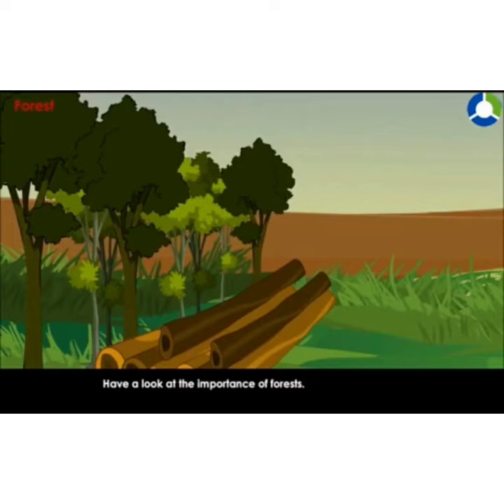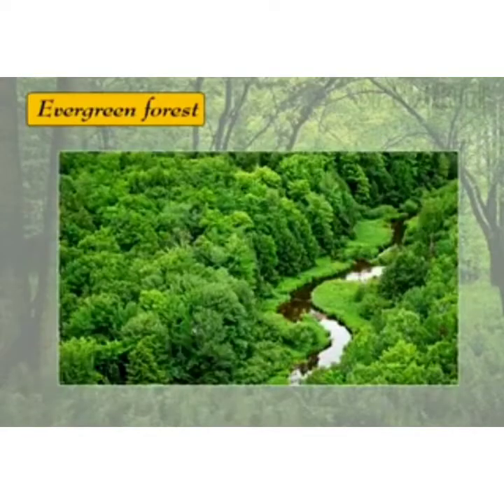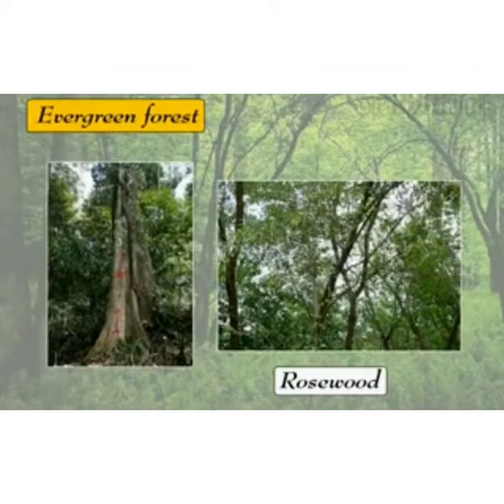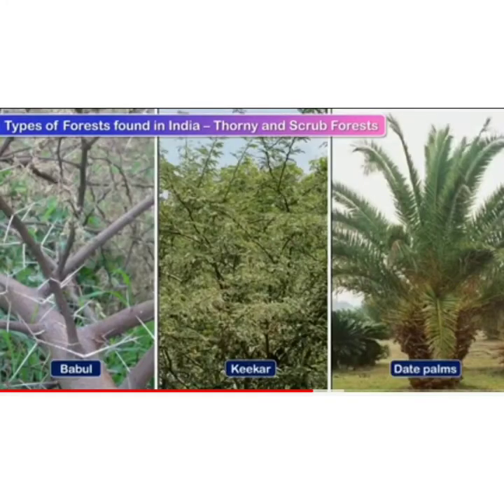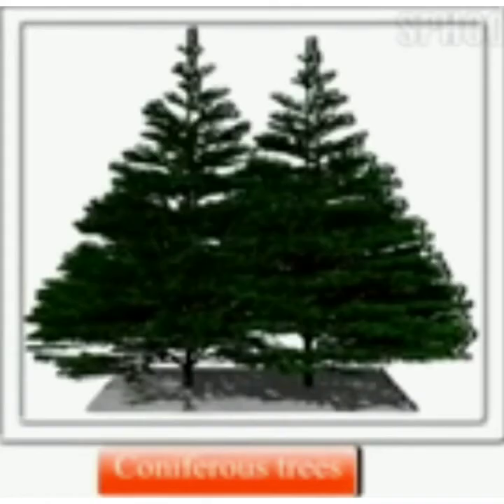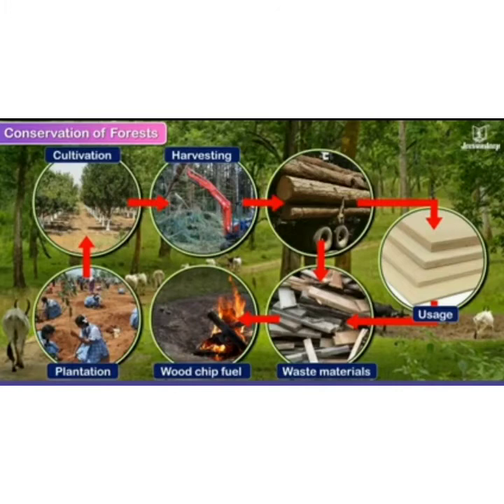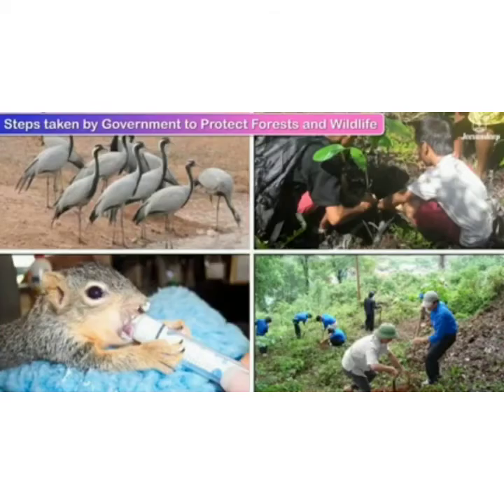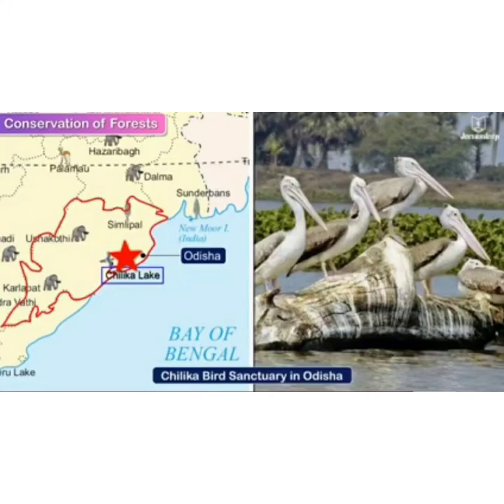Class 4th:Social Studies: Forest and Wildlife